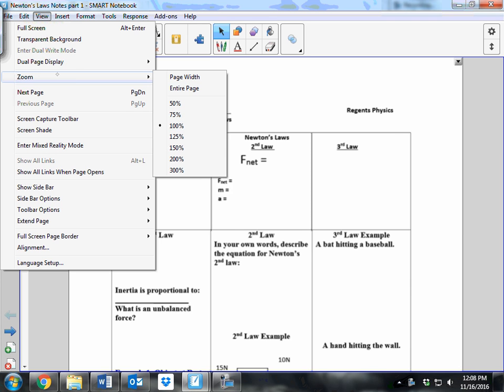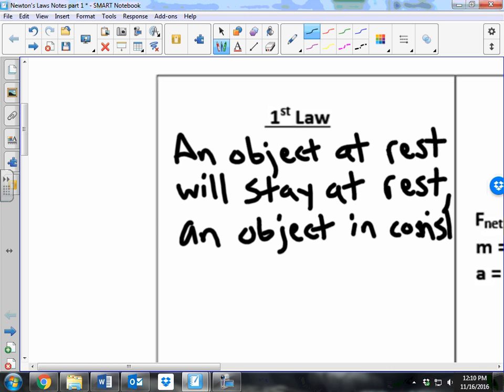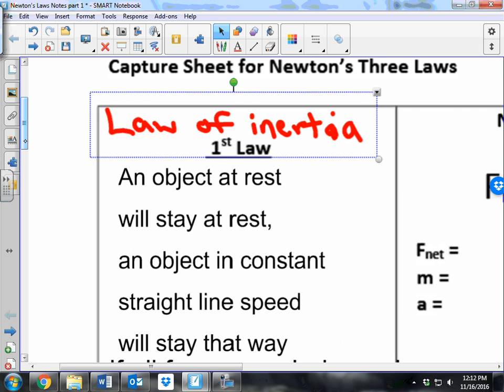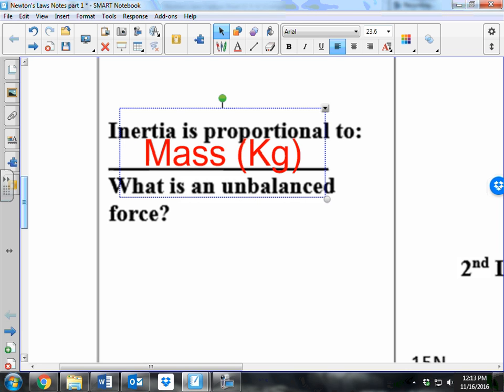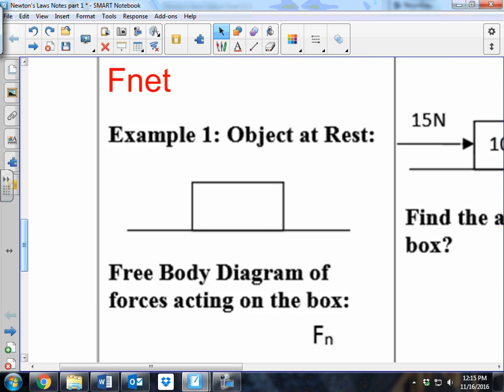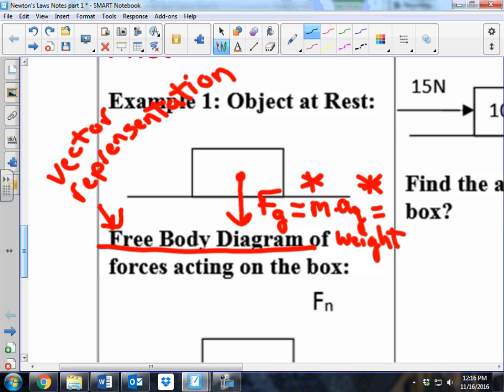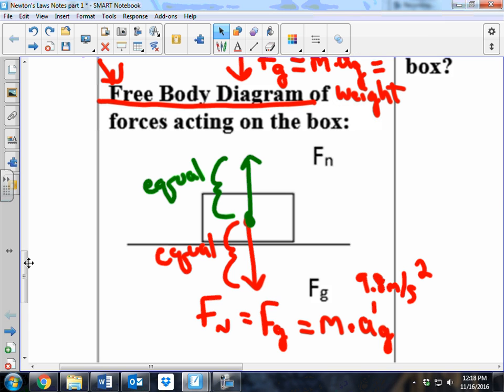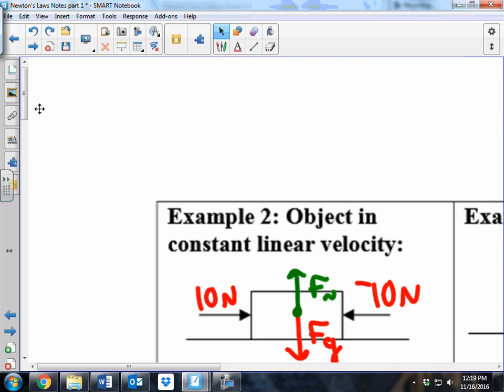Newton's Laws Notes Part 1